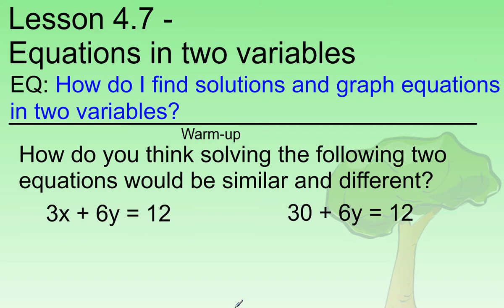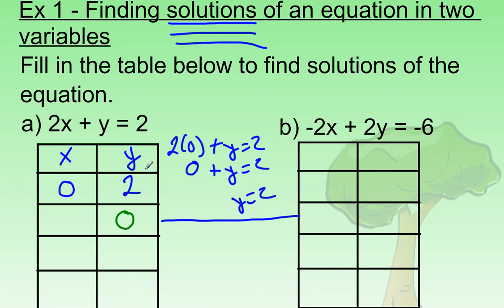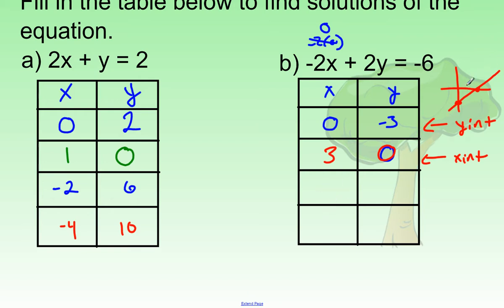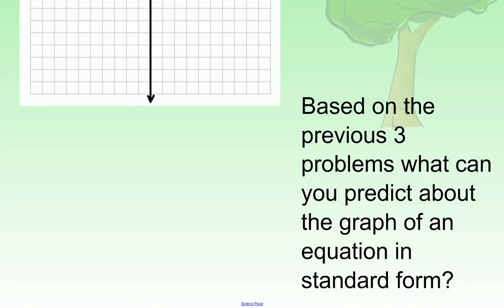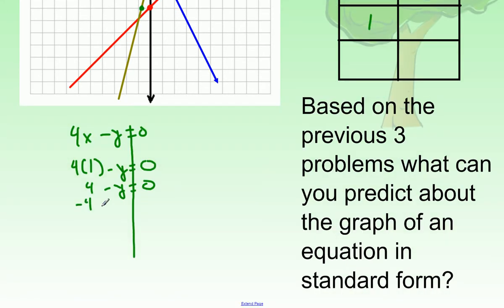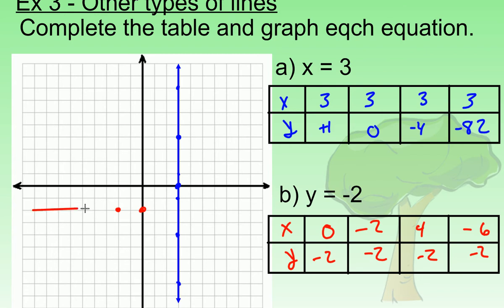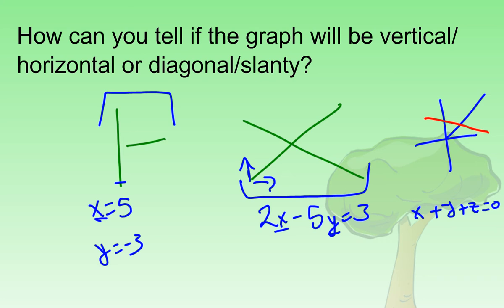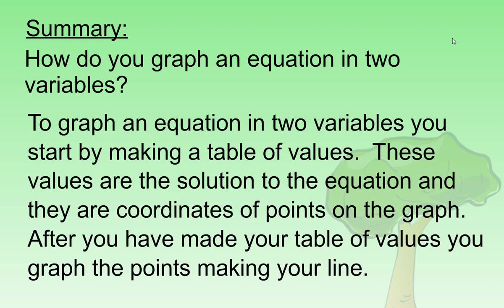Grade 8 Lesson 4.7